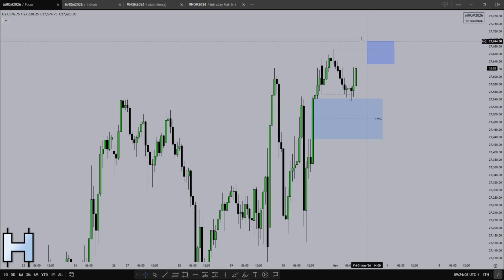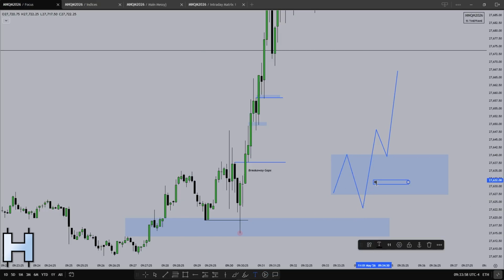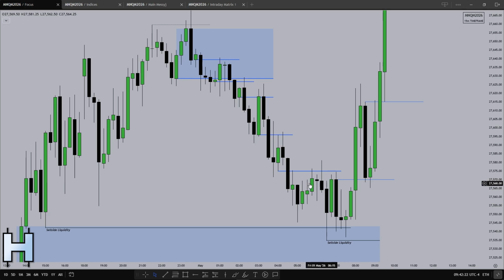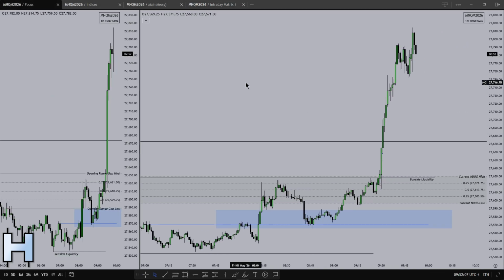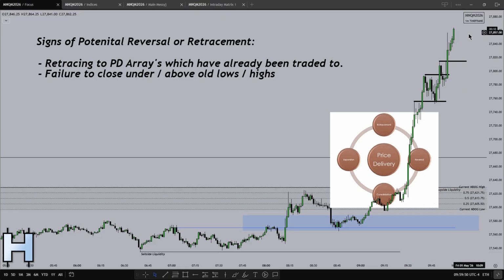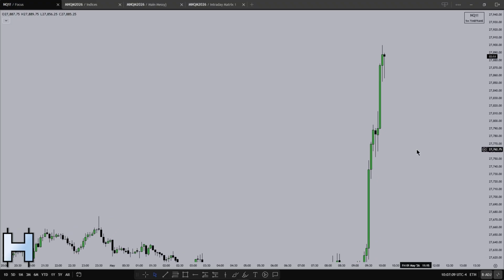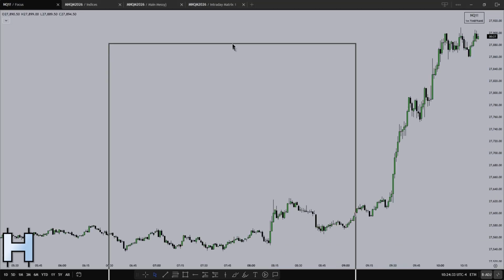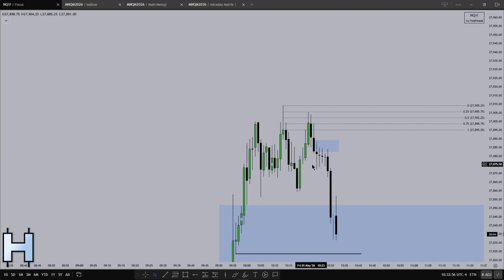Balanced Price Ranges Explained (ICT Concepts - Full Stream)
Full educational stream covering Balanced Price Ranges and how I approach them in real time using ICT concepts.

No executions in this session - the focus was on understanding conditions, especially when price is trading at all-time highs and how that changes behaviour.

In this stream we covered:

– What Balanced Price Ranges are and how to identify them
– Why conditions matter more than forcing trades
– Trading at all-time highs and what to look for
– Scaling across timeframes for better context
– The price delivery continuum and how price moves within ranges
– Answering questions and going deeper into psychology with members

Educational purposes only. Trading carries risk.